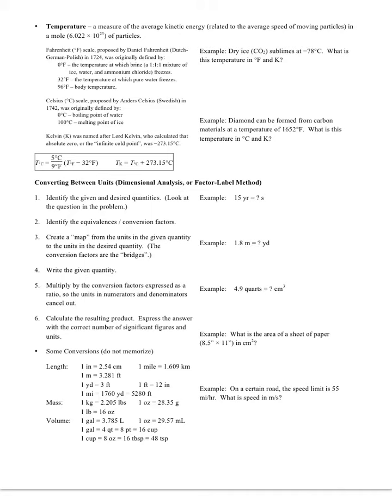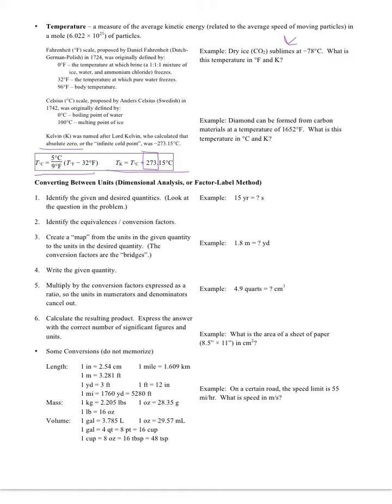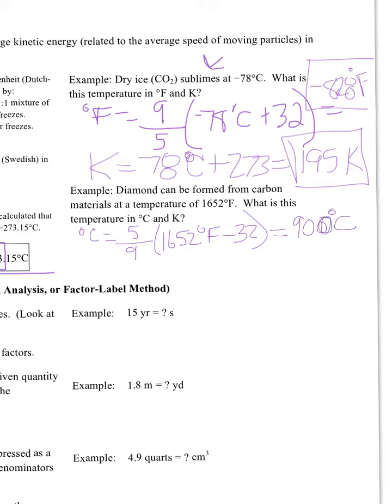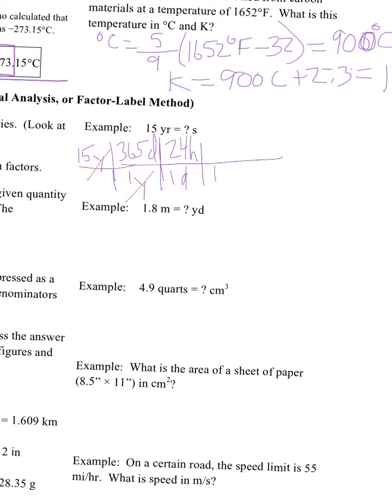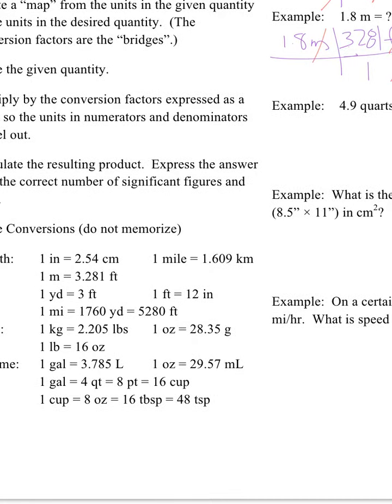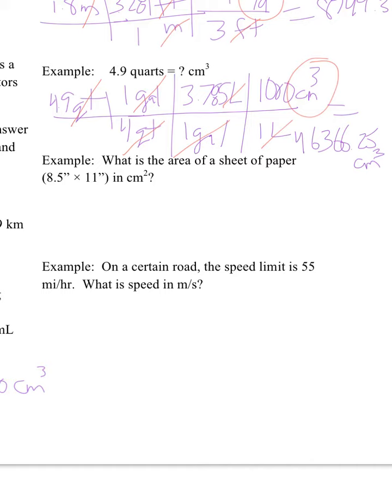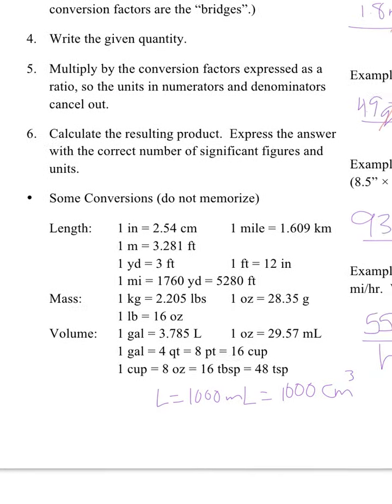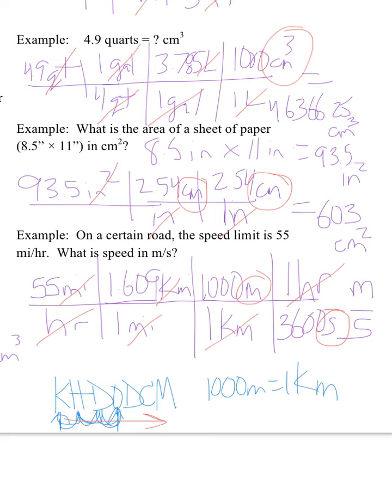1.3 Video Notes Dimensional Analysis 2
Discusses temperature units and steps for converting between units